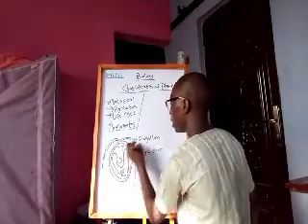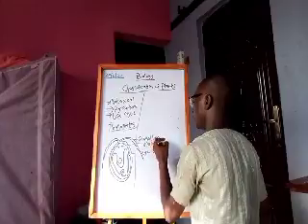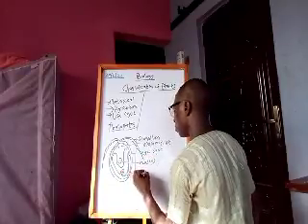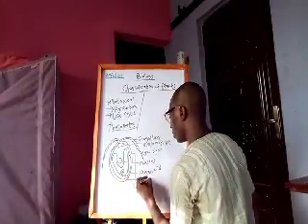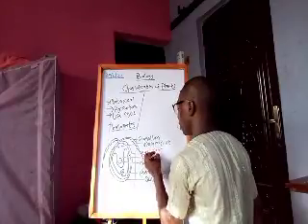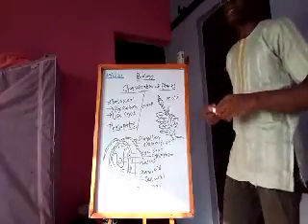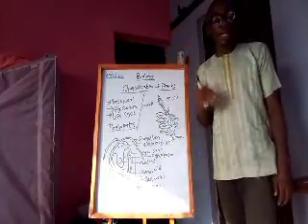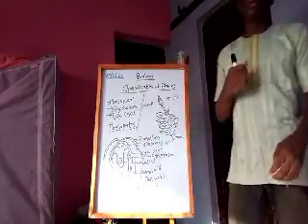Biology: Classification of plants